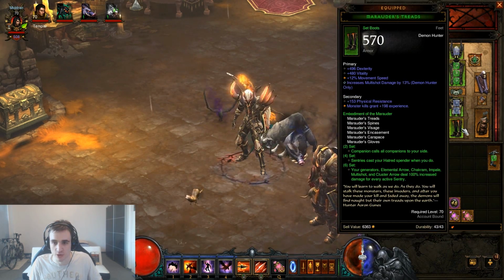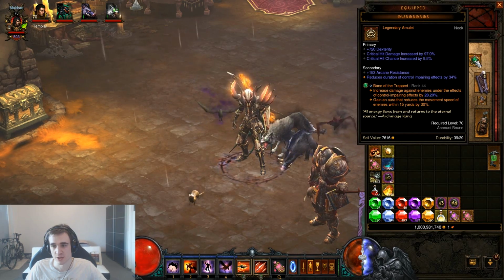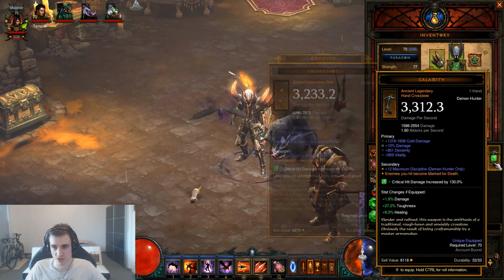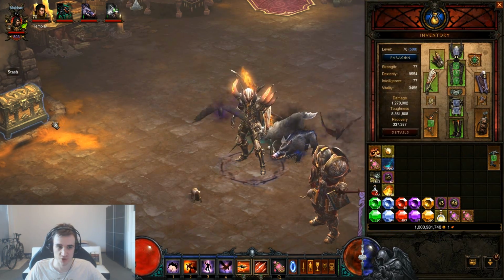Diablo 3 - My Season 2 DH & Review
I picked up D3 again after a long break. I had a lot of fun playing it while it lasted! Here an overview of my character, my experience with season 2 and my plans for the next season & patch.